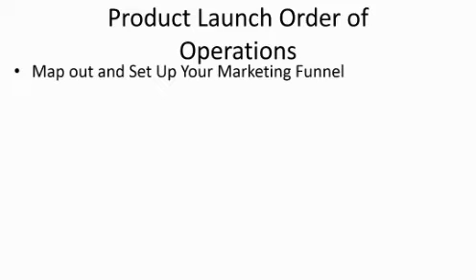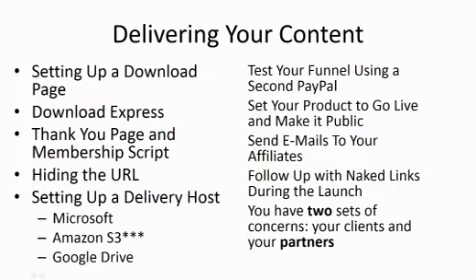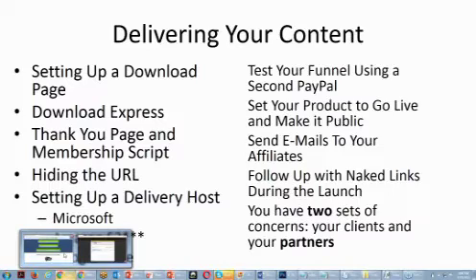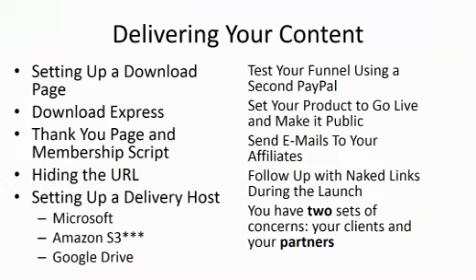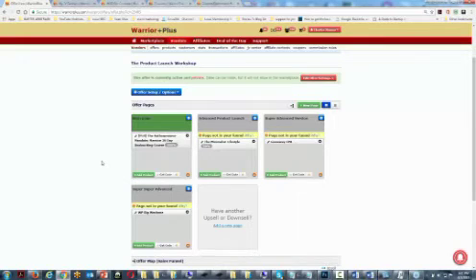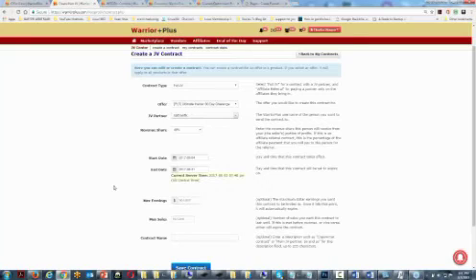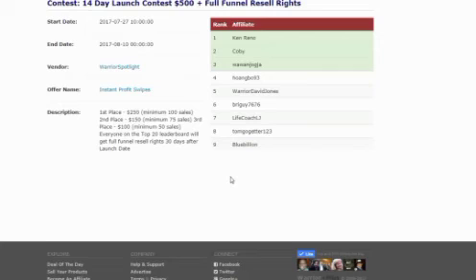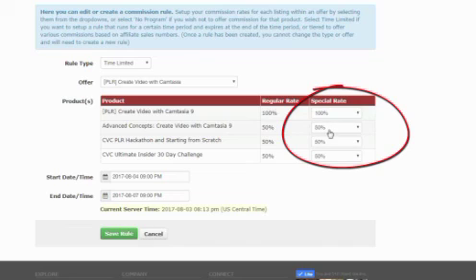How to make money to product launch workshop | product launch video | product hunting amazon part 2